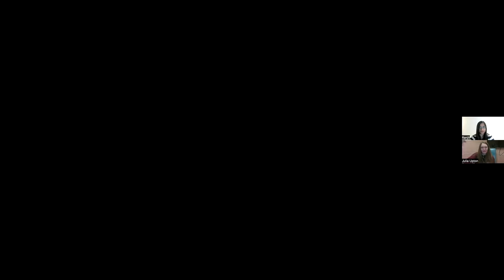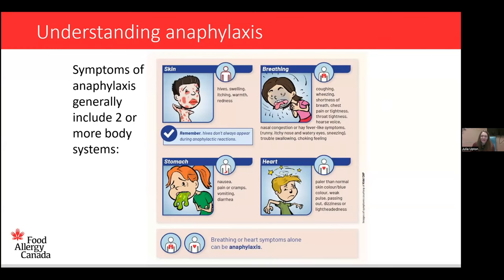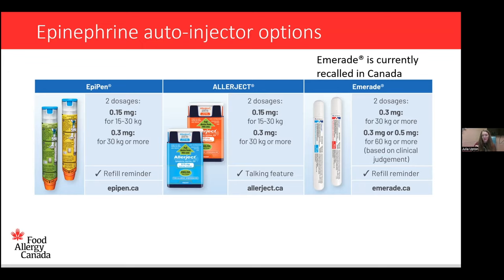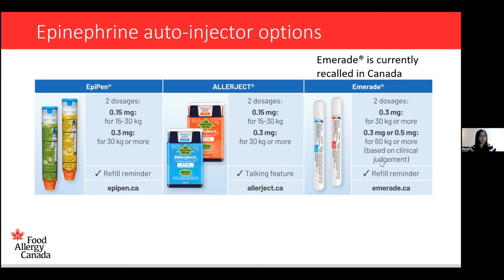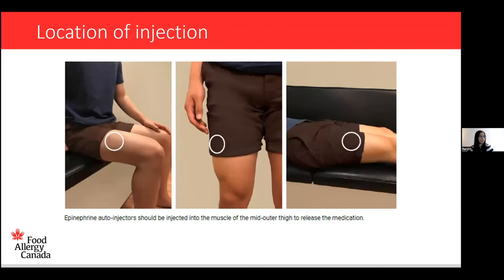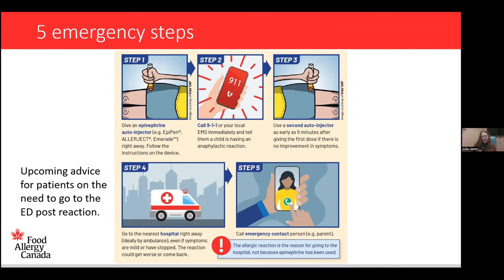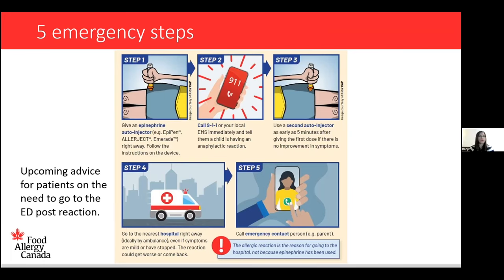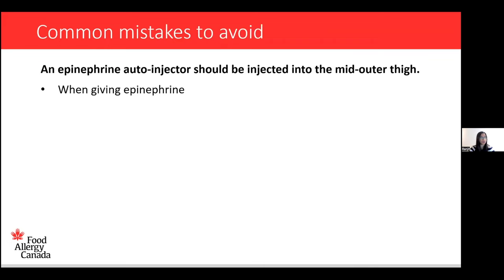Facebook Live: Treating anaphylaxis with epinephrine auto-injectors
Watch our FB Live session on treating anaphylaxis with epinephrine auto-injectors. Learn about the different device options in Canada and see a demo on how to use each of them.
This FB Live will help you gain a better understanding of the signs and symptoms of anaphylaxis, and what common mistakes to avoid when giving epinephrine and managing anaphylaxis.